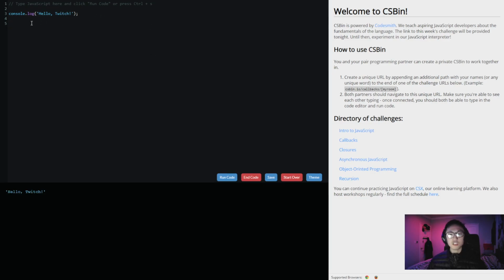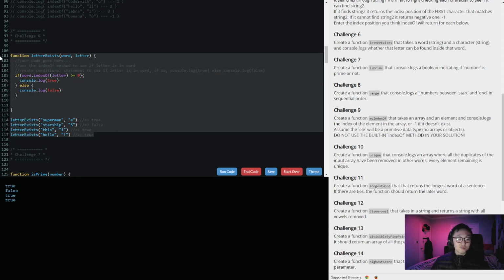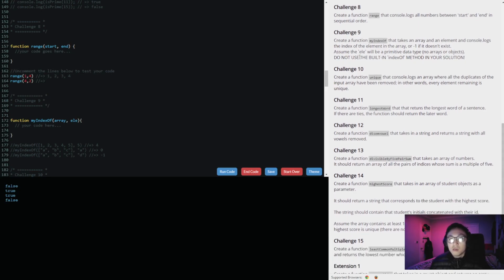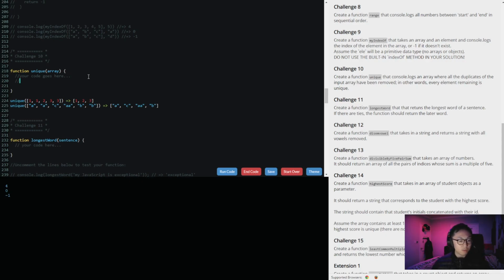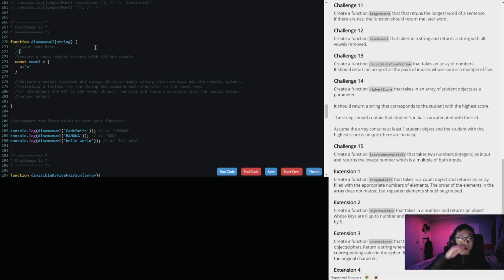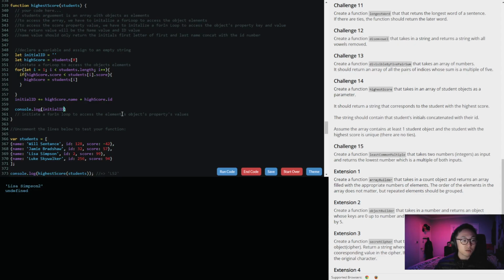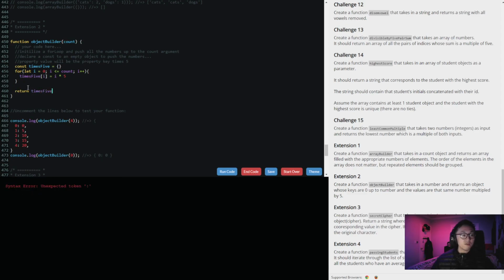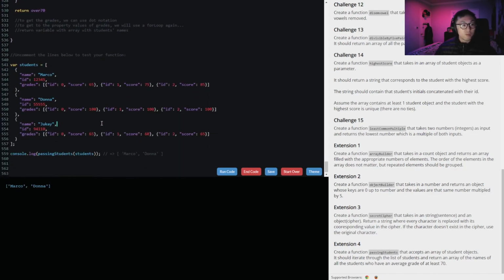SOLVING Challenges 1-15 on INTRO TO JAVASCRIPT for CSX/CSBIN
Watch me solve Codesmith's CSX/CSBIN Intro to JavaScript from challenges 1-15 PLUS the 4 extensions LIVE with multiple solutions and struggles.

Click on the timestamps for easier access!

00:00 - Intro
05:10 - Challenge 1
06:38 - Challenge 2
13:29 - Challenge 3
15:47 - Challenge 4
24:14 - Challenge 5
29:06 - Challenge 6
33:14 - Challenge 7
1:01:22 - Challenge 8
1:07:04 - Challenge 9
1:30:05 - Challenge 10
1:49:34 - Challenge 10
1:51:04 - Challenge 11
1:56:54 - Challenge 12
2:05:07 - Challenge 13
2:17:34 - Challenge 14
2:34:24 - Challenge 15
2:45:49 - Extension 1
2:53:11 - Extension 2
2:58:47 - Extension 3
3:07:12 - Extension 3
3:12:55 - Extension 4